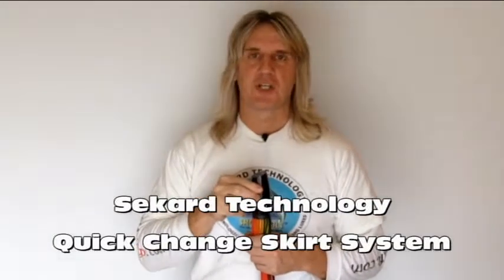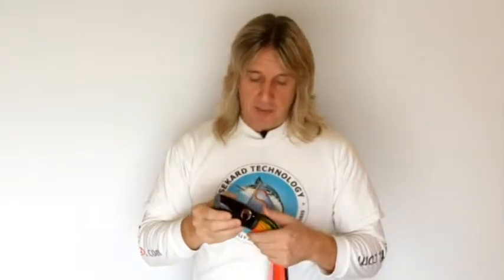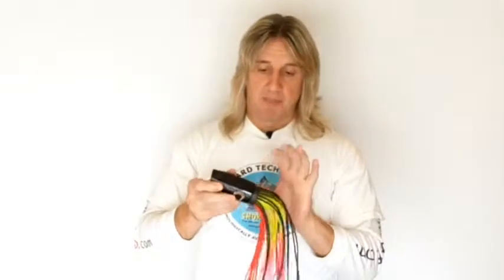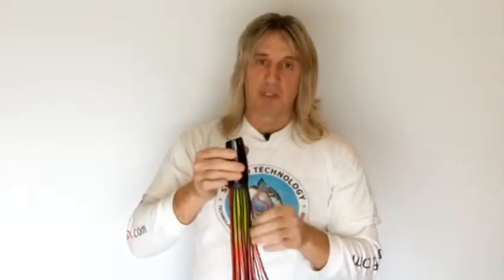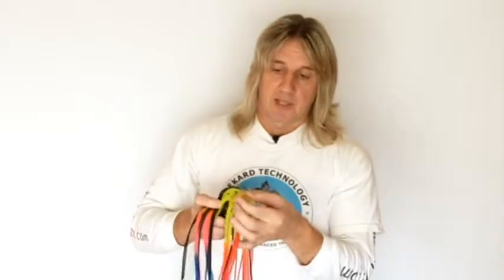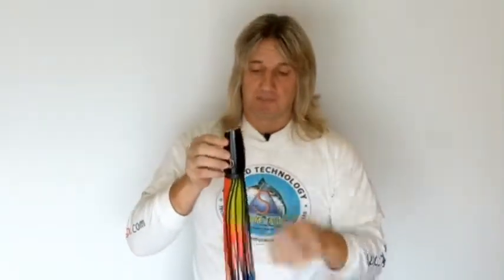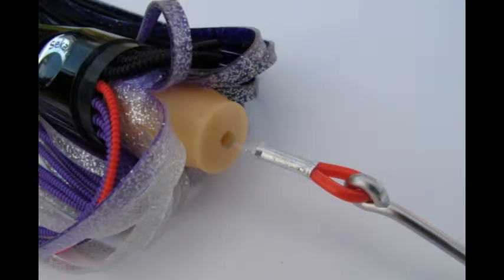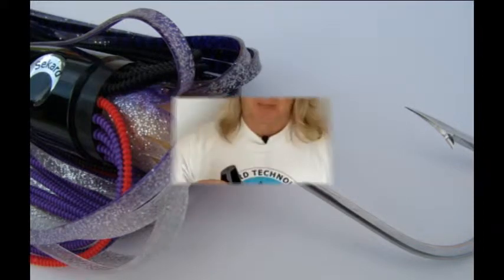Sekard Technology Quick Change Skirt System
Video presentation of Sekard Technology quick change smoke tail skirt system